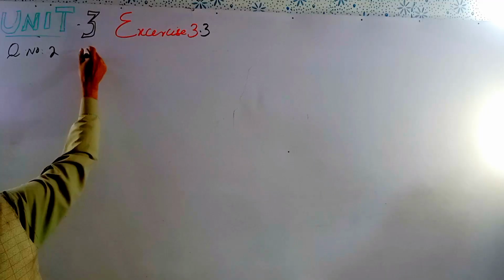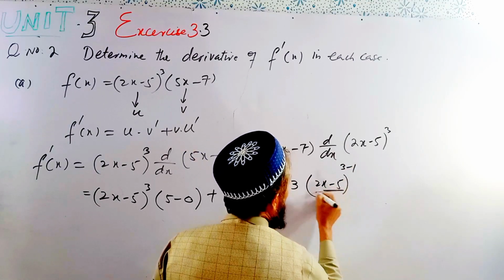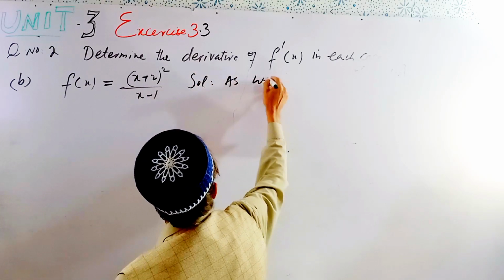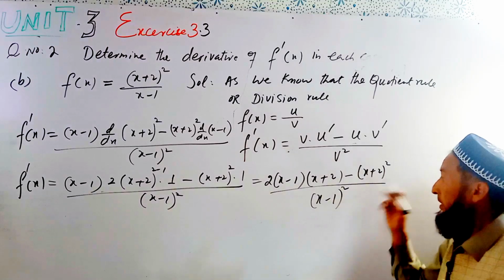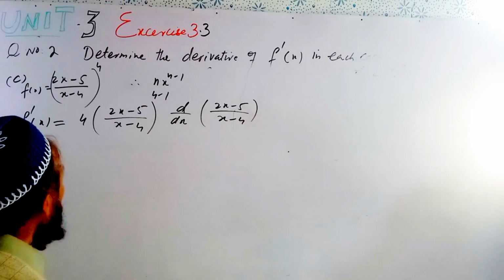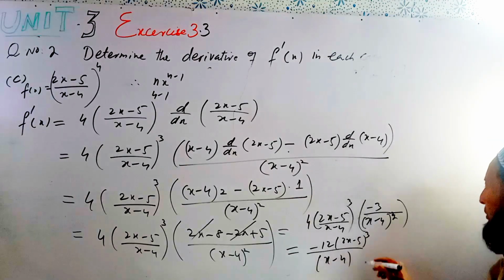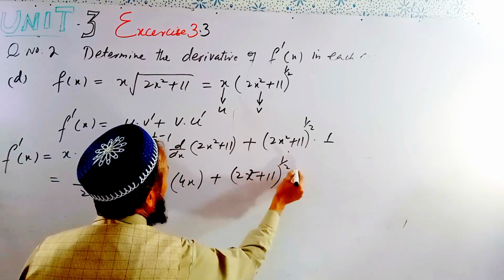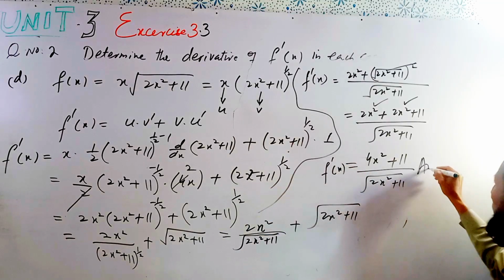Secondyearmaths Exercise 3.3 Question No 01 /Derivative of a Function /Using Simple Power RULE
Key searches;
Find the derivative by using power Rule
What is quotient rule
What is the product rules
How product rules is applicable
Using power rules
Using exponent rules
Derivative of function w.r.t "x"
Derivative of function w.r.t "t"
Derivative with respect to parameters
How is power rules used
How is exponent rules is used
How is product rules is used
When derivation of function is fixed
When derivatives is used
Product rules is used
Quotient Rule is used
Double exponent rules is used